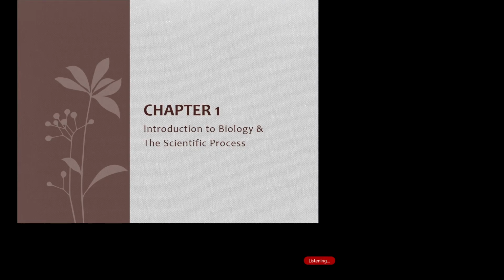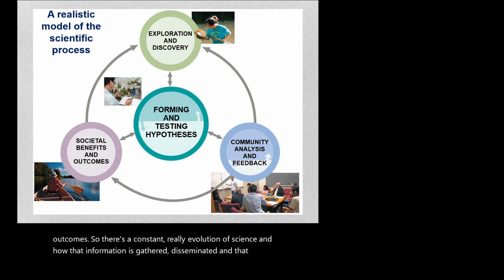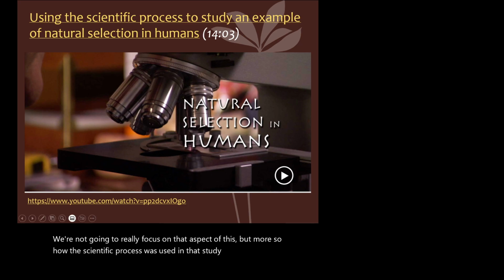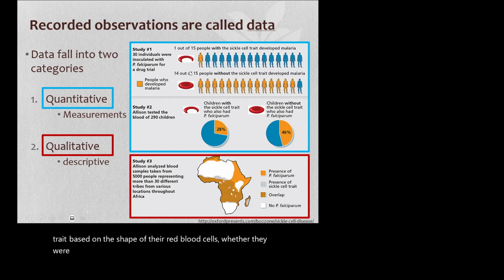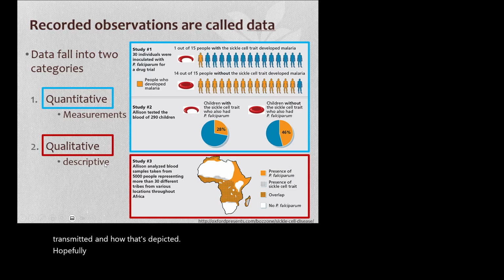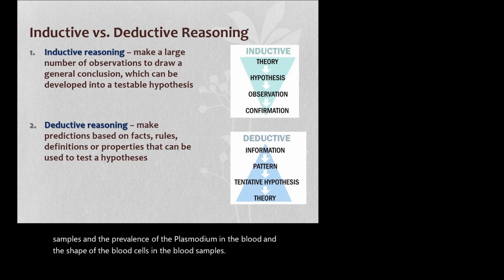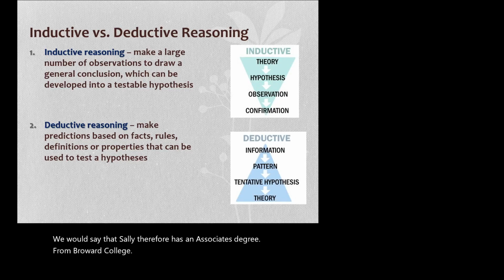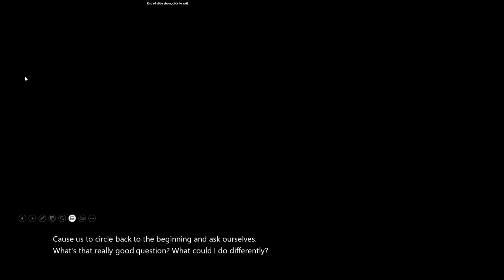Chapter 1 Part 2 Scientific Process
1. Appreciate the scientific process
2. Distinguish between inductive and deductive reasoning.
3. Define data and categorize data as quantitative or qualitative.
4. Compare and contrast hypotheses and theories.